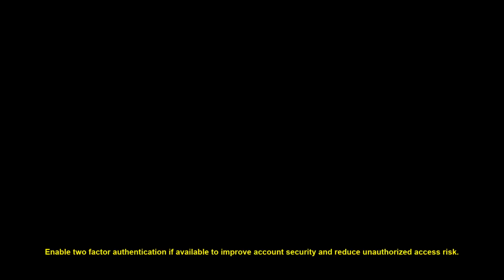How to Reset Your Citi Double Cash Credit Card Password - Full Guide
In this comprehensive guide, we’ll walk you through the step-by-step process of resetting your Citi Double Cash Credit Card password. Whether you've forgotten your password or simply want to update it for security reasons, we've got you covered! Learn how to navigate the Citi website and mobile app to regain access to your account quickly and easily. Don’t let a forgotten password hold you back from managing your finances effectively!